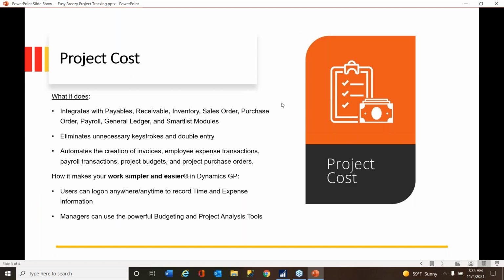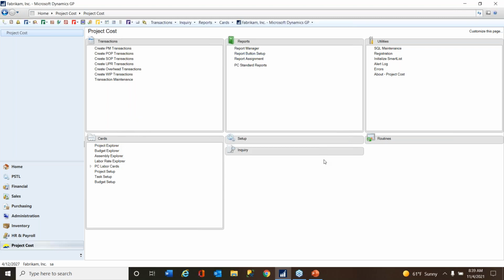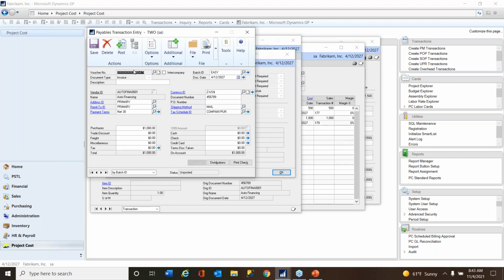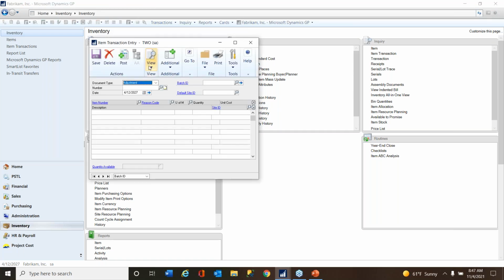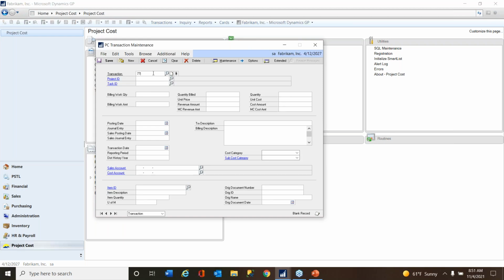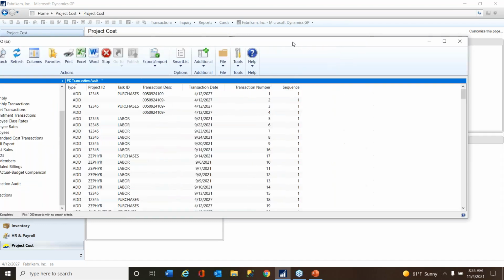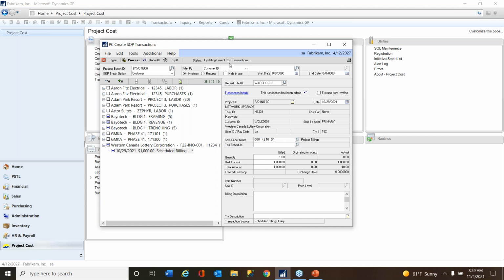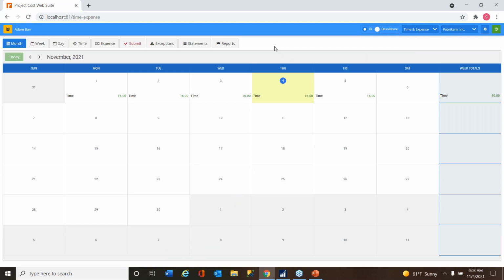Rockton Project Cost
Intuitive Cost Management for Dynamics GP